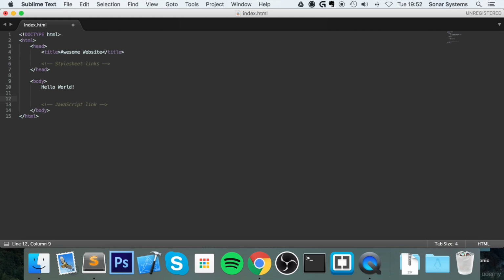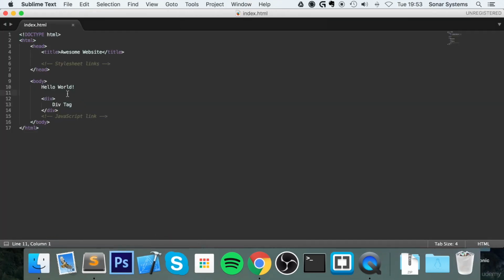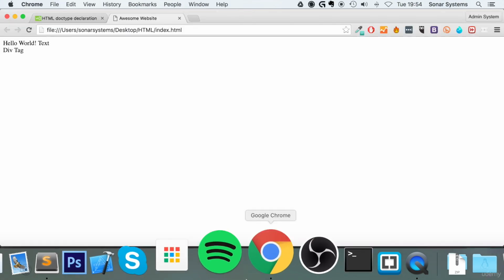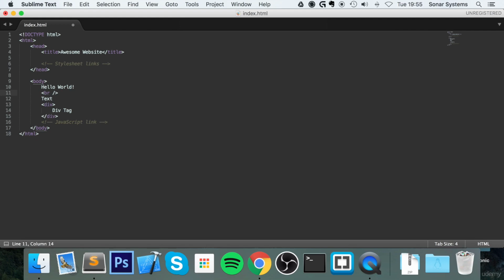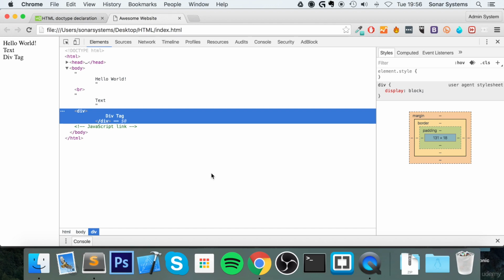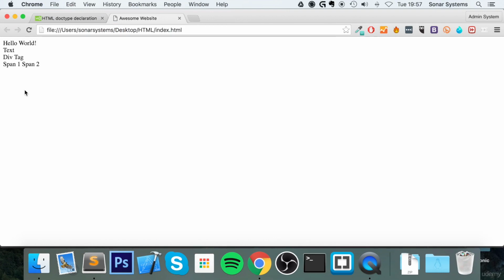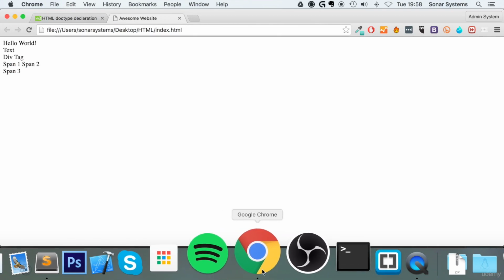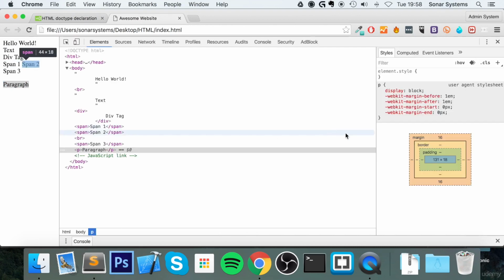Basic Tags In Html | Html Course Full Tutorial Series | Part 2 By Blood Cyber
Make your past : cyberurl.in

Part 1 video ☺️👇👇

:    • Learn Html Beginner To Master | Setup And ...

NOTE :-  This video was not made by me. I bought these videos from Udemy to learn me, so now I will give you all this for free, so just keep learning and keep supporting. I am going to upload their full playlist, if you get all the love, then I will also give more courses. Thank you.

                                       --- BLOOD SIR ---